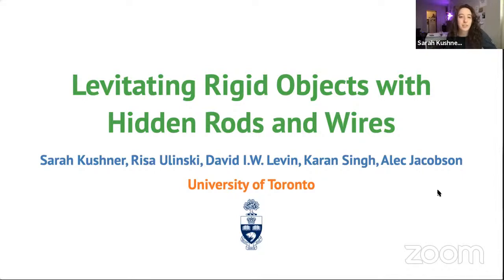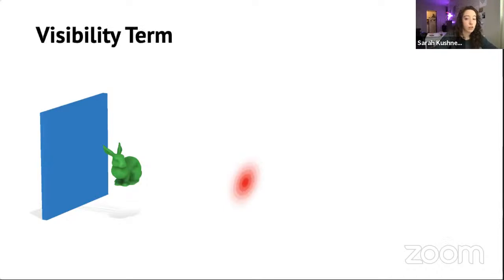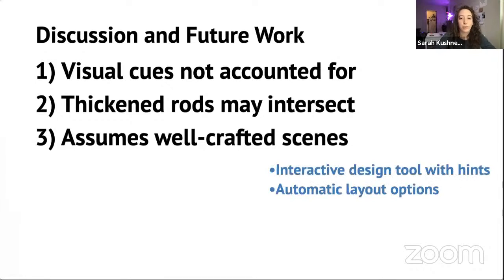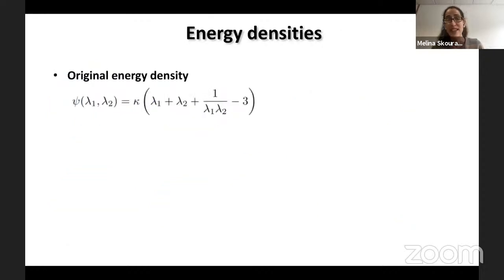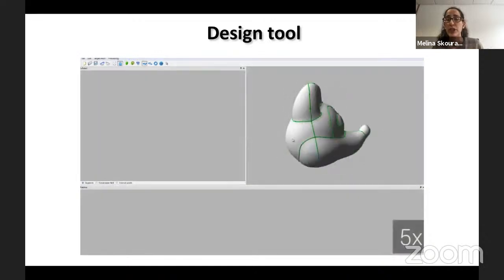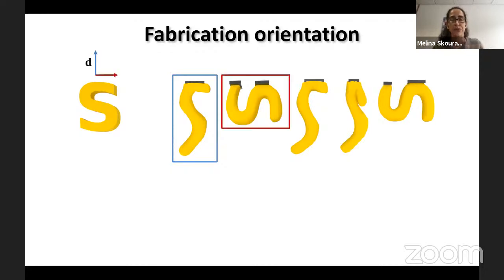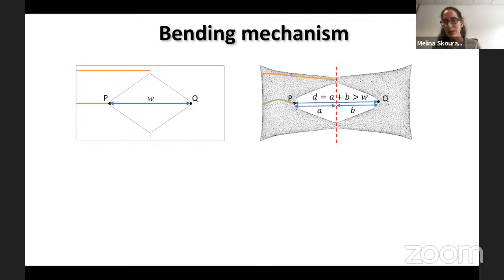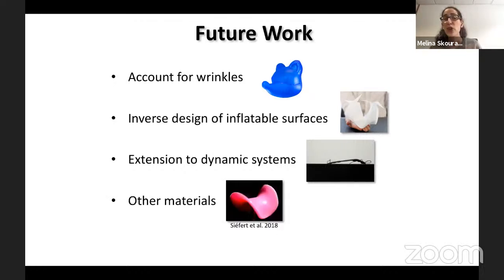Toronto Geometry Colloquium - Mélina Skouras & Sarah Kushner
Live stream for the tenth session of the second season of the Toronto Geometry Colloquium, featuring Sarah Kushner and Mélina Skouras.